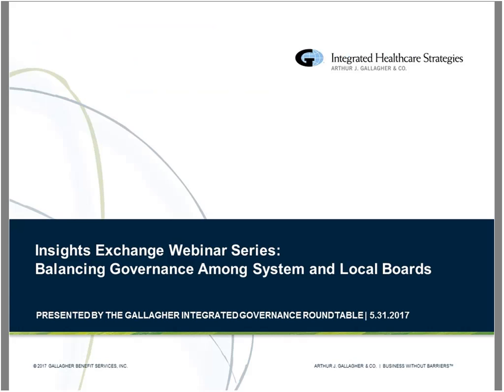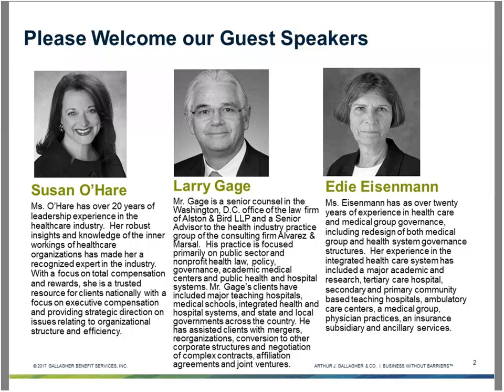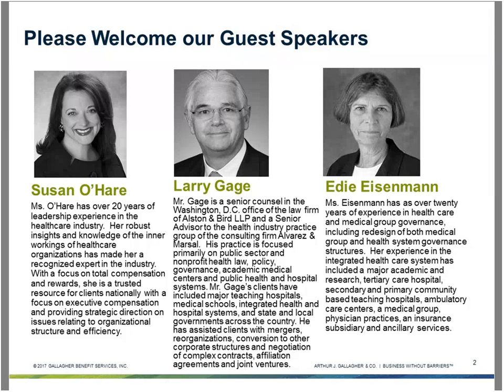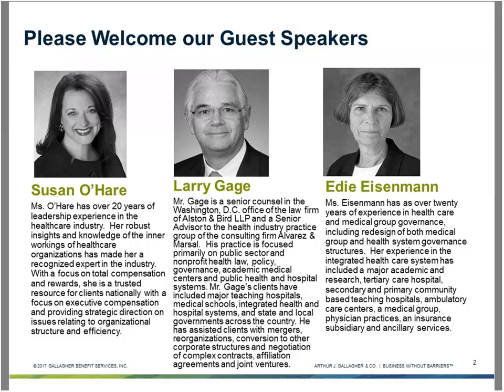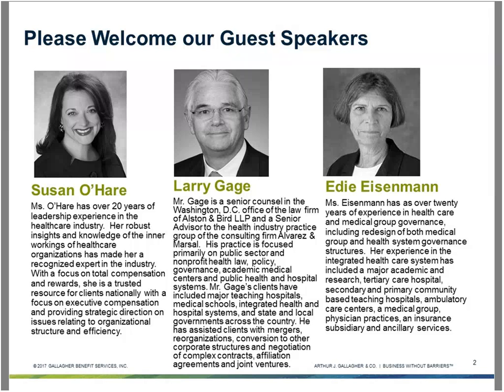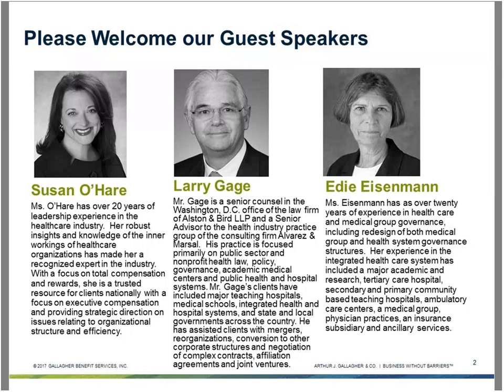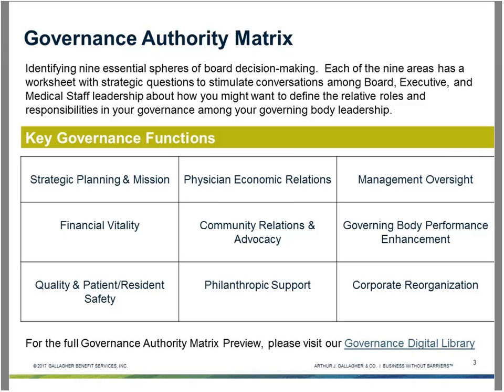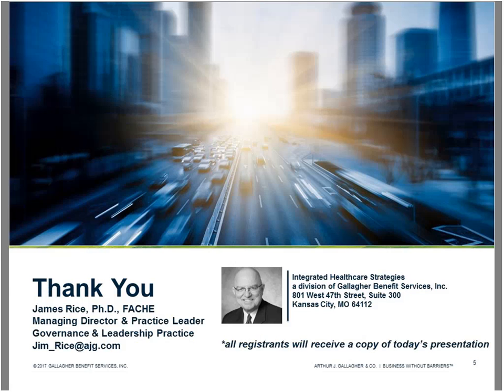Governance Roundtable Insight Exchange Webinar 2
Balancing Governance Among System and Local Boards 5.31.17